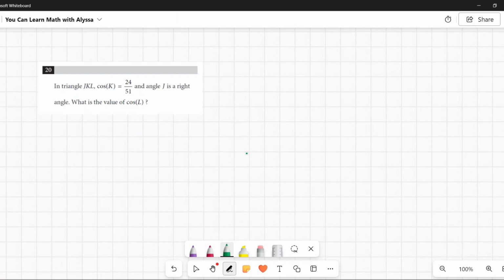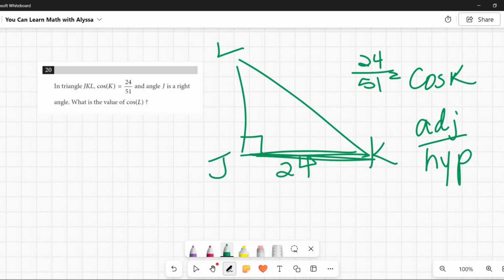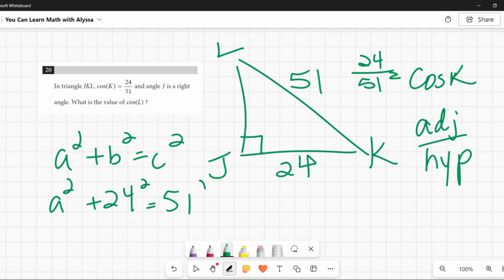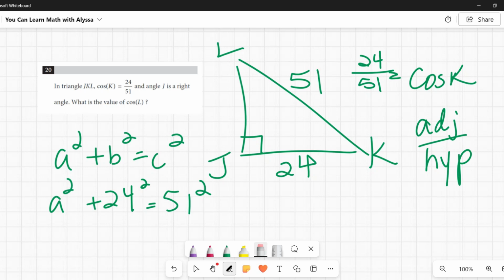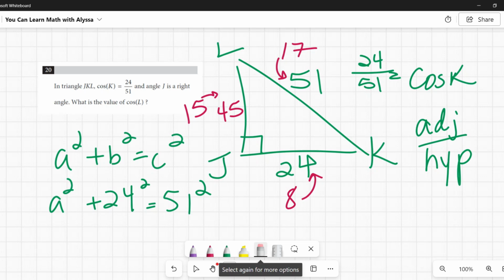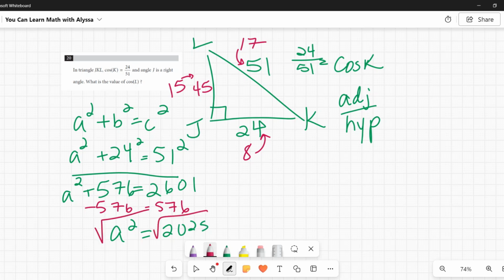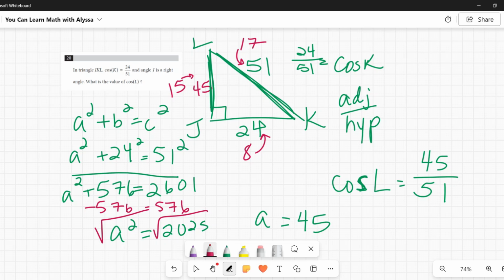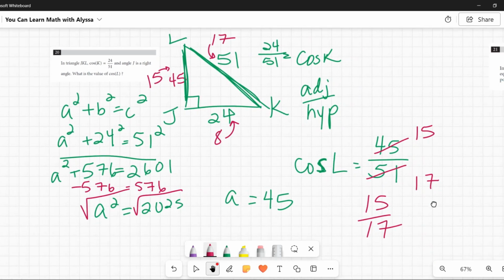Question 20 in SAT Digital Practice Test #4, MATH Section 2 Module 2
This video explains the answer to Question  from the SAT Digital Practice Test 4 Section 2 Module 2 Math portion. The question is In triangle JKL, 24 cos(K)=24/51 and angle J is a right angle. What is the value of cos(L) ?   This question involves geometry, triangles, right angle triangles, trigonometry, and sin cos tan (sine cosine tangent). Calculators ARE allowed on this section. This practice test is provided for free by the College Board.  This video will show you how to do this problem and the logic behind it.